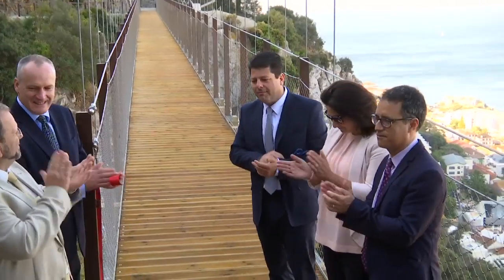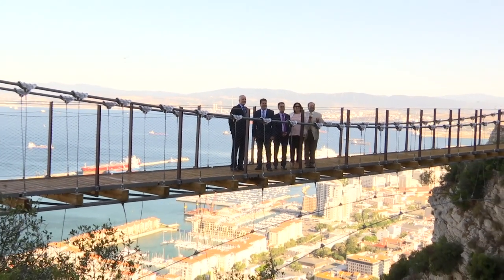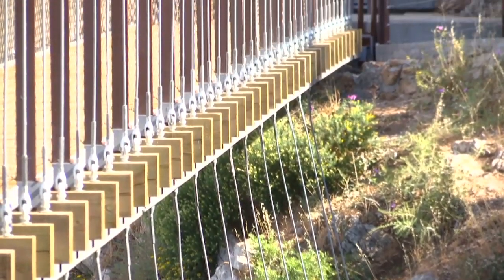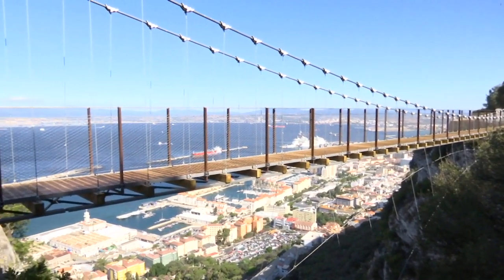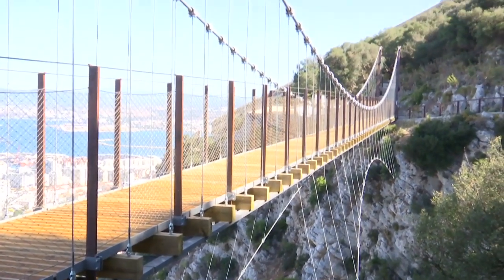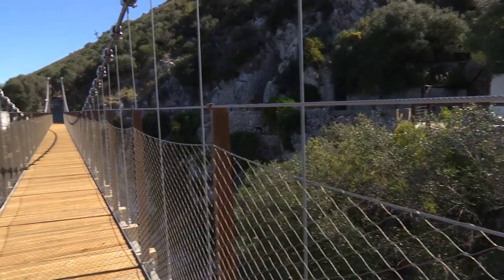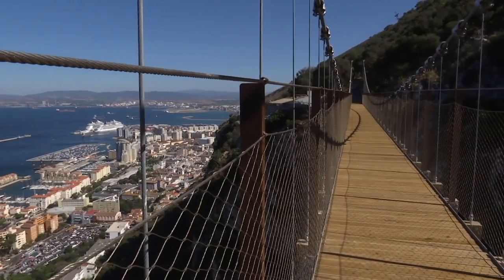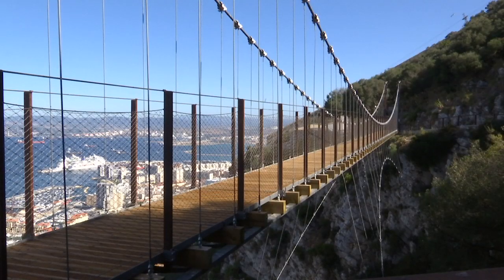Suspension Bridge Opened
The “Windsor” suspension bridge has now been officially opened by the Chief Minister and the Governor. Forming part of Royal Anglian Way as well as the “Thrill-seeker” route through the Nature Reserve, the bridge is the latest development in what Fabian Picardo called the “restoring, revitalizing and rebranding” of the Upper Rock.